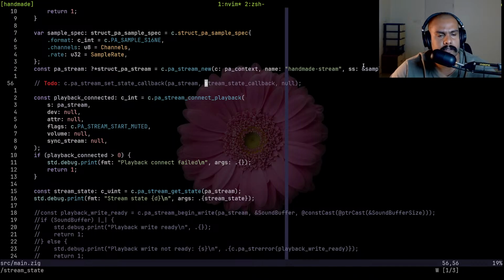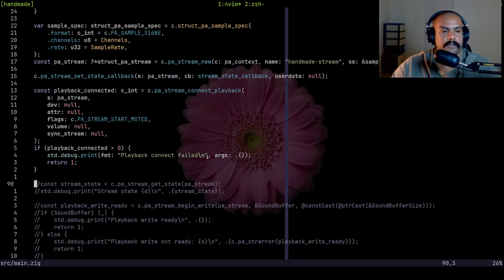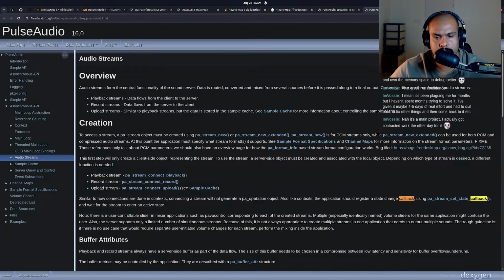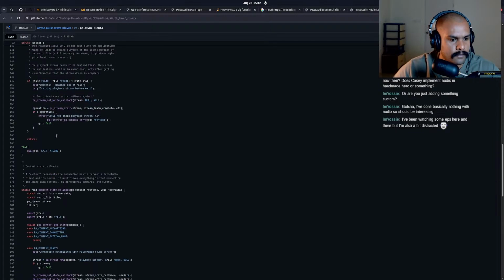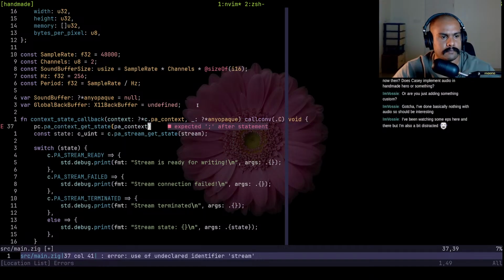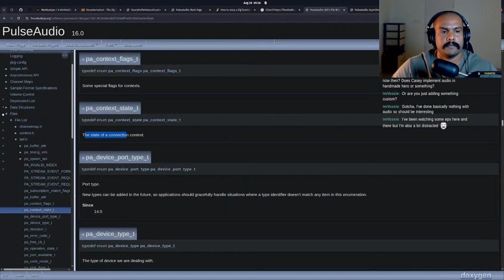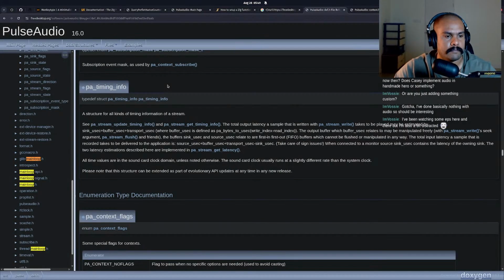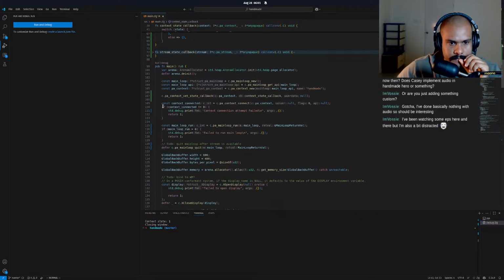Handmade Hero (Zig|Linux) | Day 10 - Part 3 | Switching to PulseAudio async API